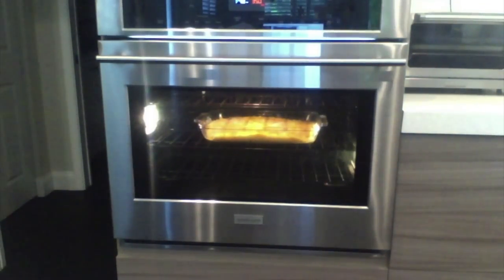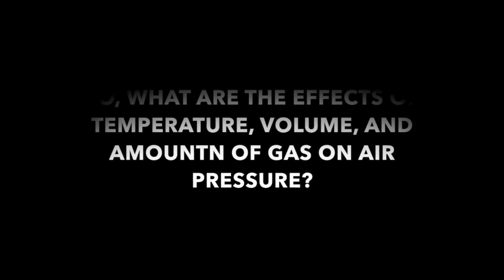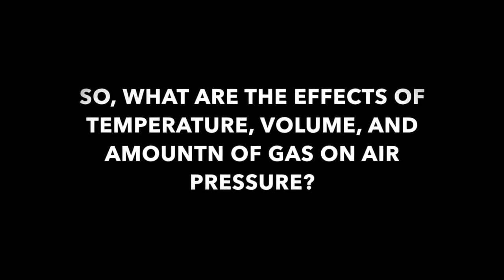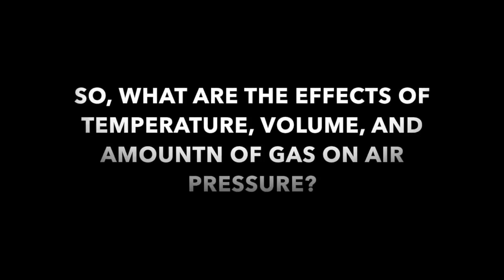Jacob and Eliza